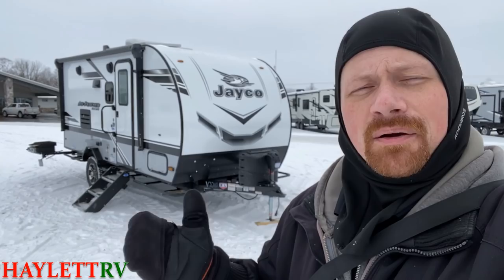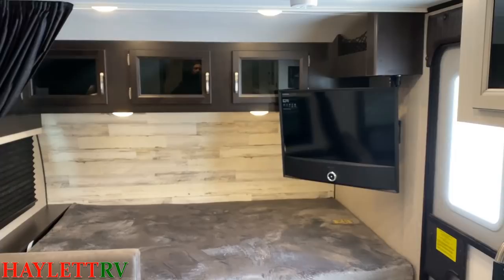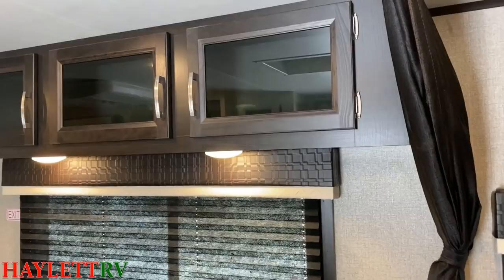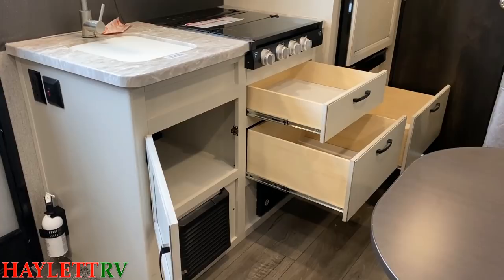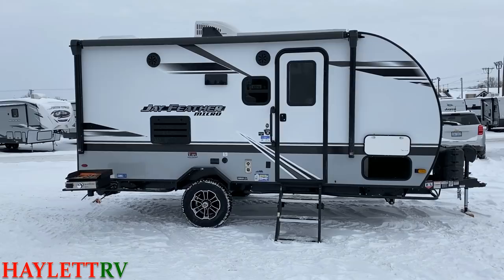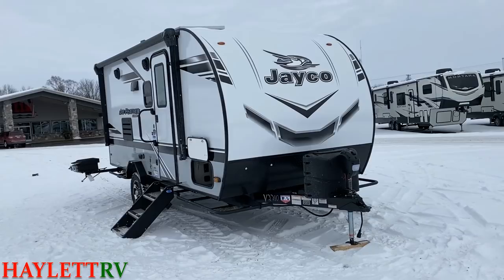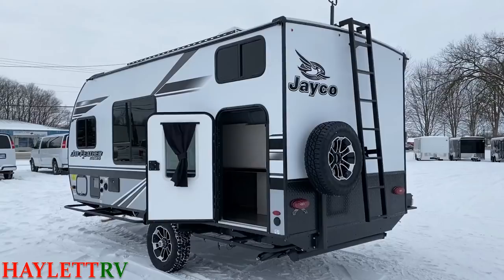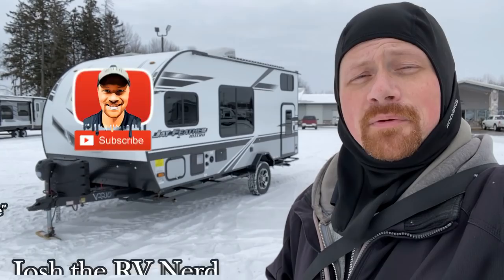Solar, Azdel, BLACKSTONE, Off-Road w/Bunks! 2021 Jayco 171BH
2021 Jayco Jay Feather Micro 171BH Bunkhouse Travel Trailer

FINALLY!! We've been waiting for these to roll in since they were first announced but thankfully the wait was worth it! Taking a "Full Size Small Camper" approach Jayco has created something oddly unique and interesting with these Jay Feather Micro series travel trailers!

This new Jay Feather Micro 171BH bunkhouse travel trailer bring new features and life to an otherwise familiar layout by including things like Dual Azdel-sided walls, factory solar and tank heaters (optional), and a less common 7'6" body size catch your attention while the more unique Blackstone Grill, Huge 55gal fresh water tank, and enclosed underbelly almost never found in an RV this size elevate this camper a step above!

This is a completely new offering and we'd love your feedback! Please leave a common & share what you think about it so we can relay your preferences to the MFG for future production!